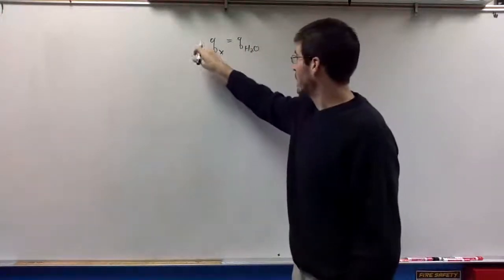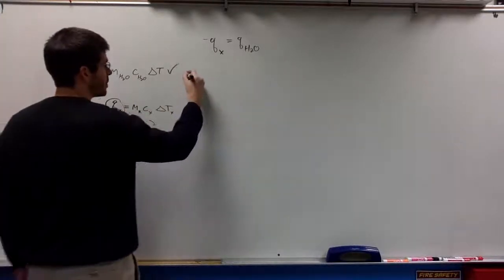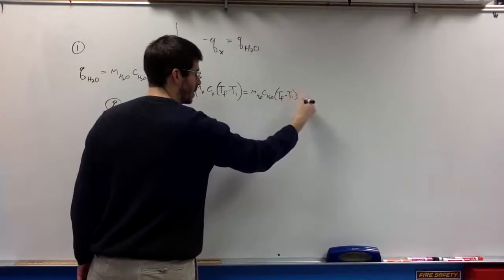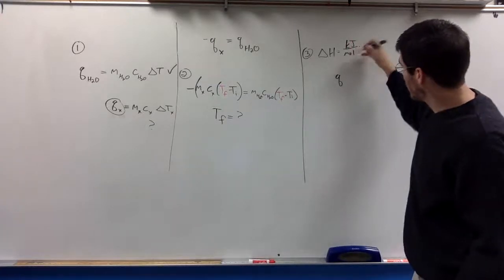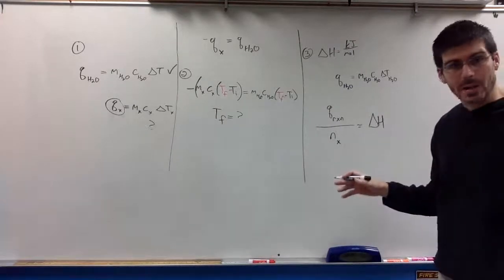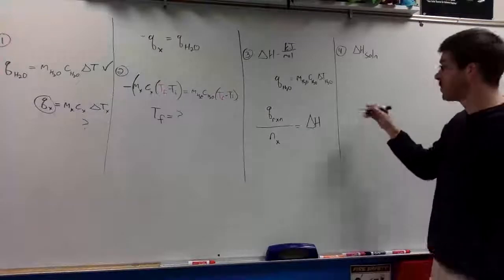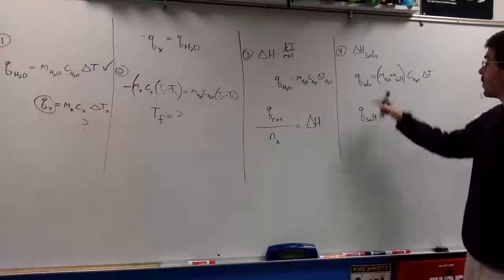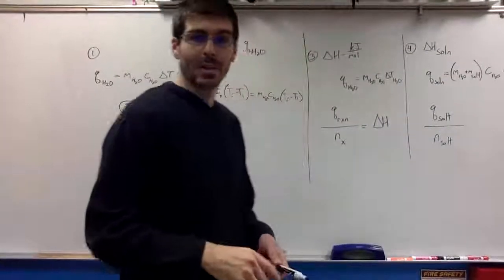6.2 Calorimetry problems